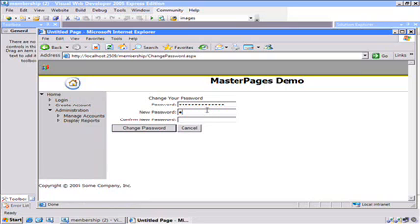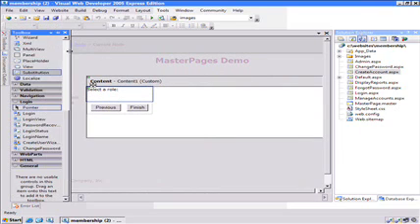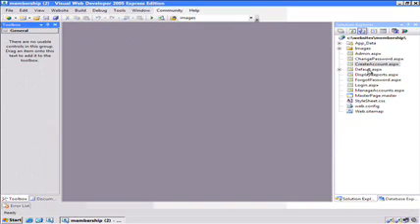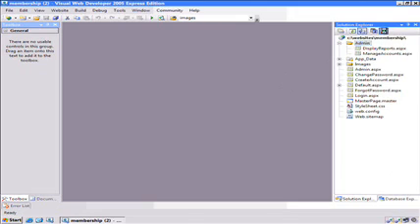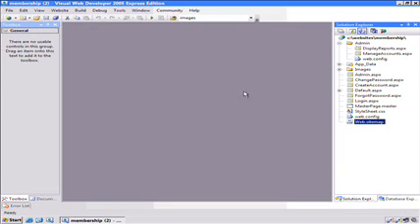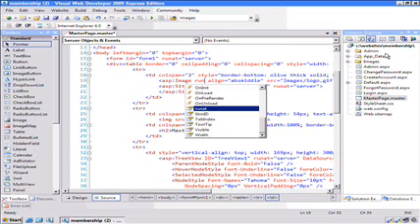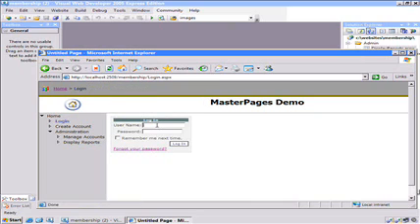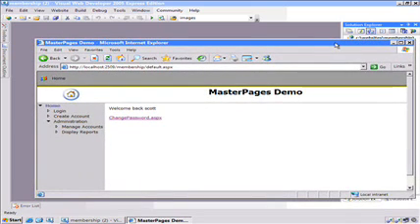ASP.NET Tutorial - Membership and Roles - Part2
Secure my Site using Membership and Roles?

Learn how to secure a web site using the new Membership and Roles features of ASP.NET 2.0. Topics include user registration, password recovery, and restricting access to content with roles.